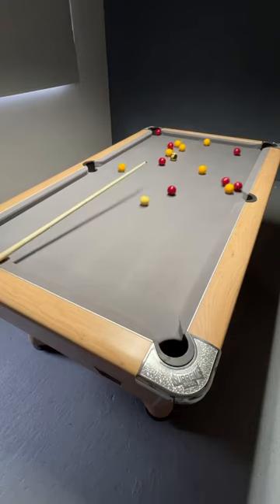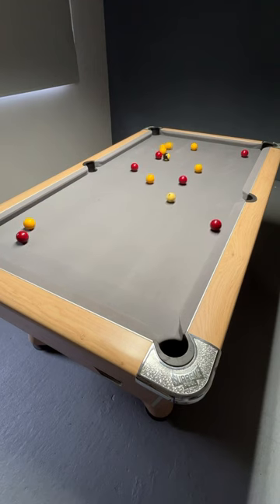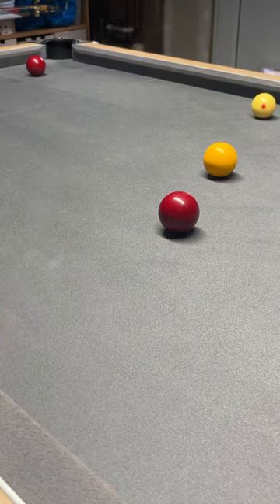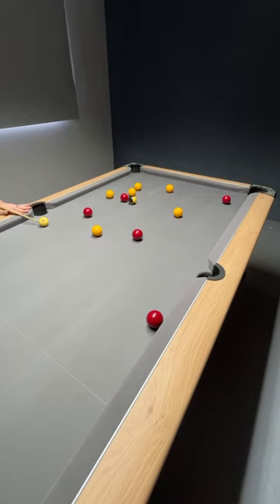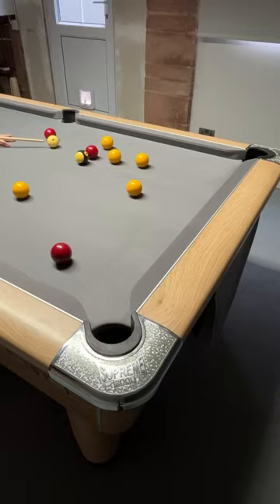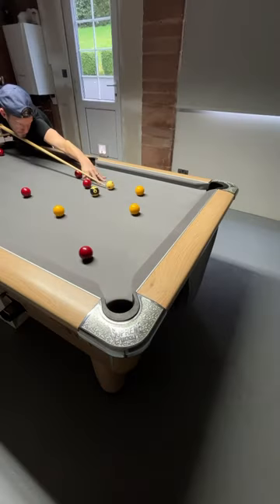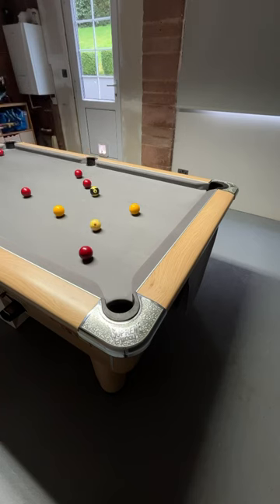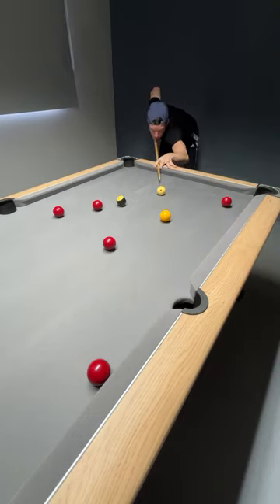8 Ball FIRST 🎱✅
Most professional players look at the 8 ball straight after making a ball from the break. This is important because it helps you to map out your finish and plan your route. Check out this video to understand what I mean.